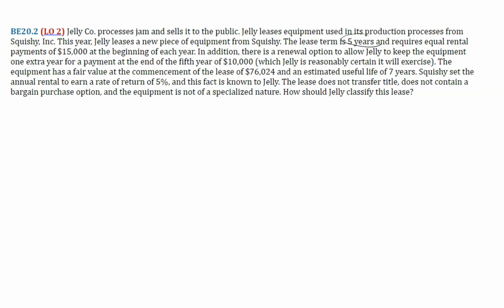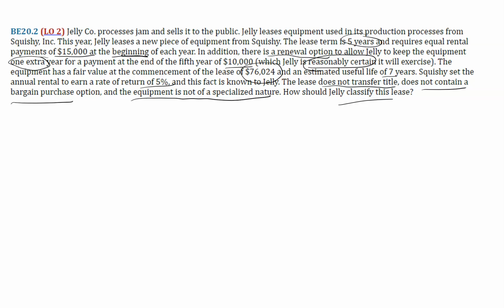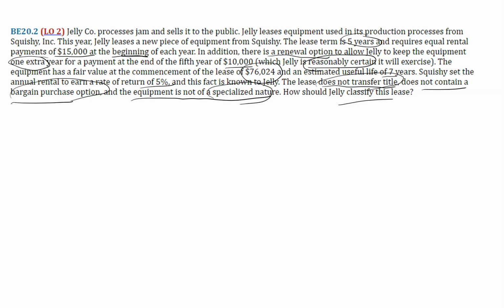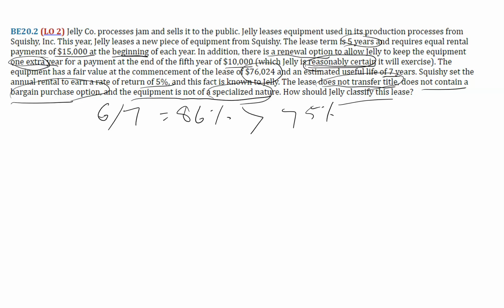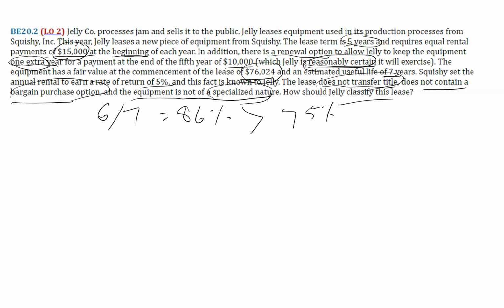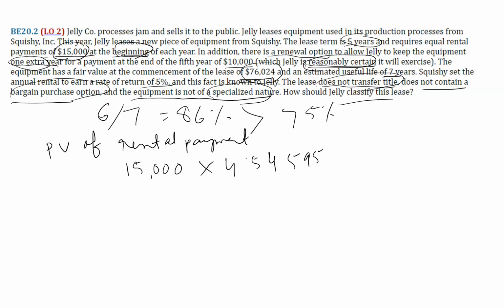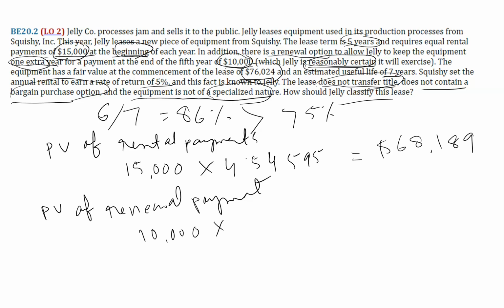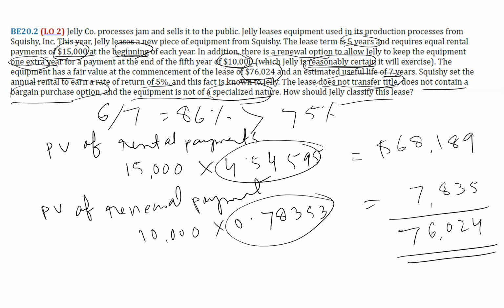Lease Classification Test Exercise